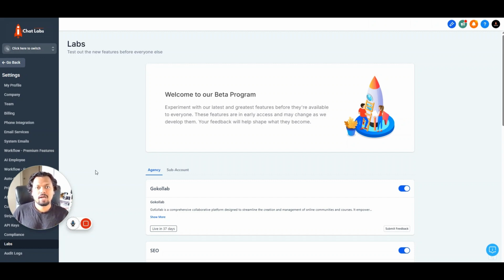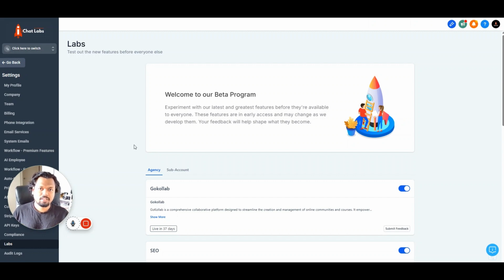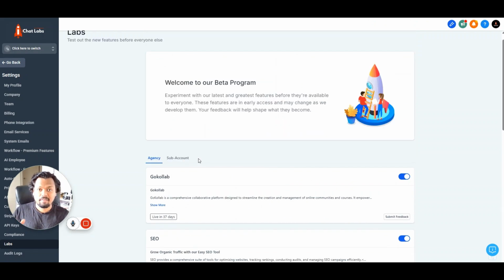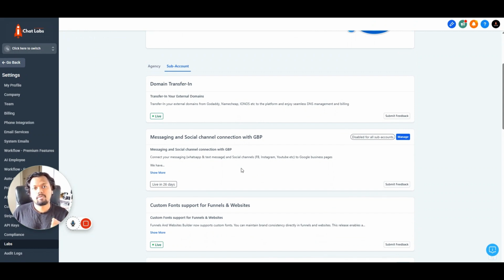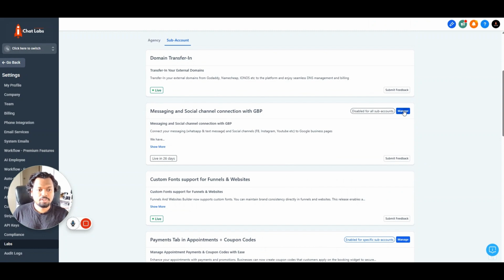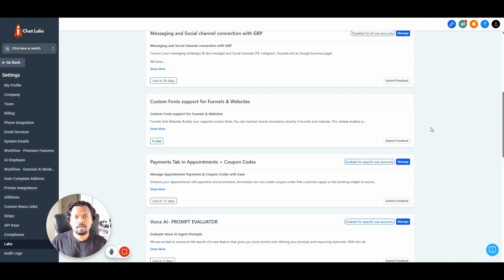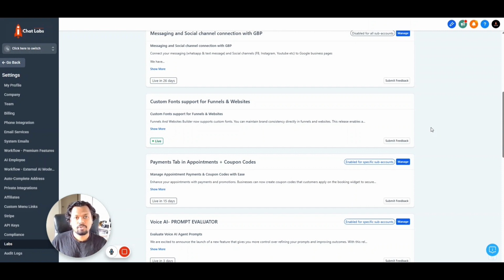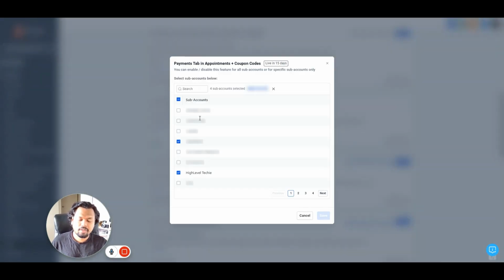Where to find new subaccount lab features and how to enable it inside GHL Agency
🔧 Can't find the latest GoHighLevel features in your account? You probably need to enable them in Subaccount Labs! In this quick 2-minute guide, Jithin from High Level Techie shows you exactly where to find and enable new lab features inside your GHL Agency account.

If you're a HighLevel agency owner who wants complete control over which new features, banners, and updates appear in your client's subaccounts, this is the tutorial for you! The Subaccount Labs feature gives you granular control over feature rollout.

🔹 What You'll Learn:
• How to access Subaccount Labs in Agency Settings
• Where to find newly released GHL features
• How to enable/disable features for client subaccounts
• Controlling feature visibility across your agency
• Managing client experience and interface
• Step-by-step walkthrough of the Labs interface

💼 Why This Matters:
• Control which features your clients see
• Prevent confusion from beta features
• Manage client interface customization
• Test new features before client rollout
• Maintain professional client experience
• Stay updated on latest GHL releases

🎯 Quick Navigation:
Go to Labs under Agency Settings → Pick and choose the features → Enable for specific client subaccounts

📚 Perfect for:
GoHighLevel agency owners, white-label resellers, SaaS business owners, and anyone managing multiple client subaccounts in GHL.